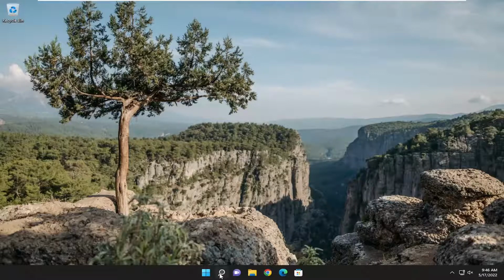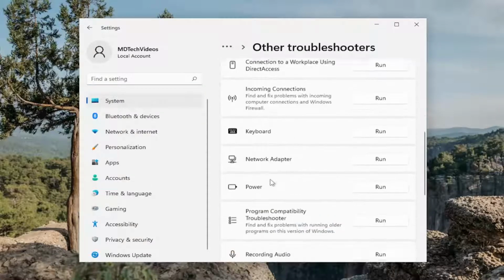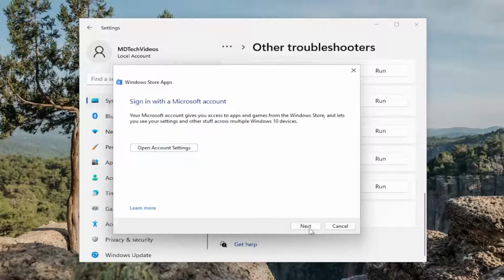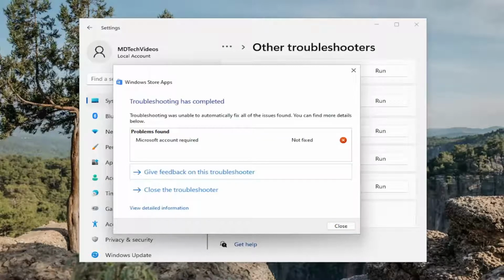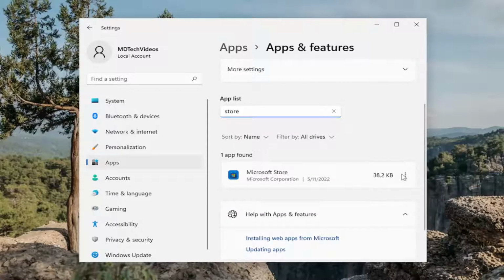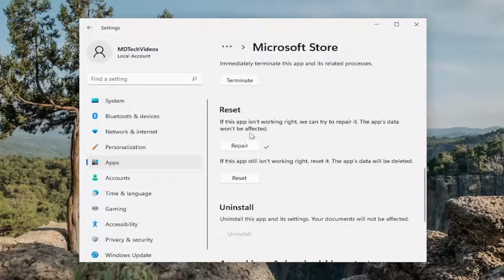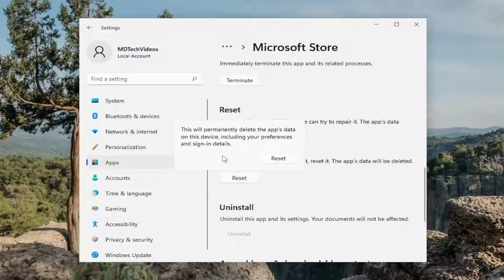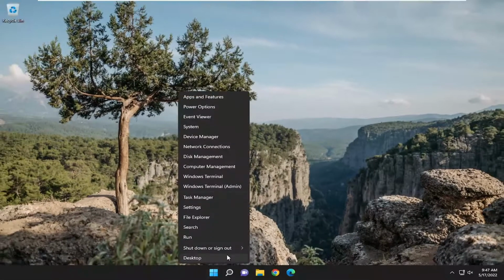Microsoft Store Is Not Showing Purchased Apps and Games FIX [Tutorial]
The most common cause of this problem is the corrupted Microsoft Store files. The easiest way to fix this problem is to reset Microsoft Store. If this does not work, uninstalling and reinstalling Microsoft Store will fix the problem.

Issues addressed in this tutorial:
Microsoft Store is not showing purchased apps and games
Microsoft Store is not showing purchased apps and games again
Microsoft Store is not showing purchased apps and games anymore
Microsoft Store is not showing purchased apps and games bought
Microsoft Store is not showing purchased apps and games disappeared

Microsoft Store is a platform from which you can install apps and games on your Windows 11/10 computer. Like Google Play Store, Microsoft Store also has both paid and free apps and games. You can access all your installed apps and games in Microsoft Store Library. But some users have found the purchased games missing from Microsoft Store Library. In this tutorial, we will discuss what you should do if Microsoft Store is not showing purchased apps and games in the Library.